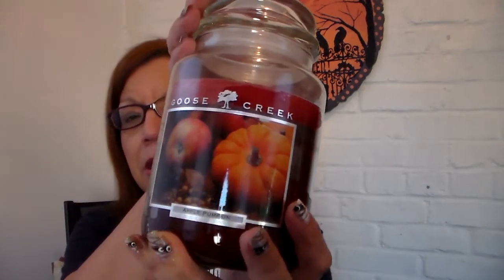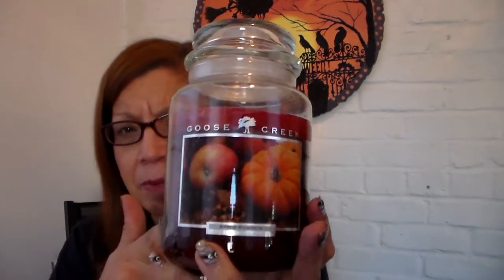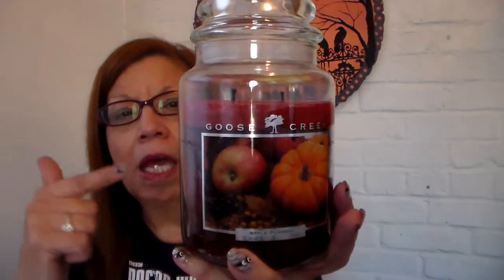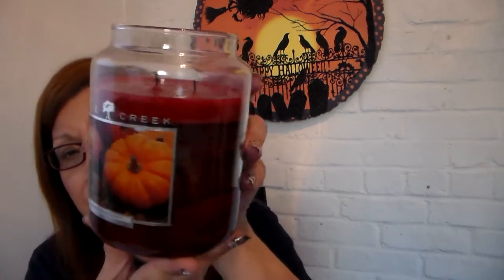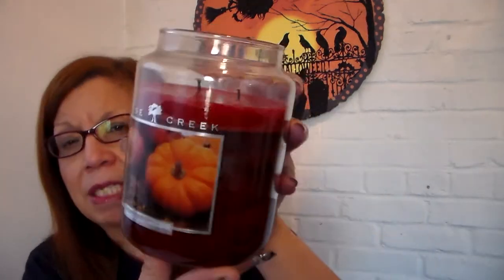Goose Creek Candle "Apple Pumpkin" Review 2014